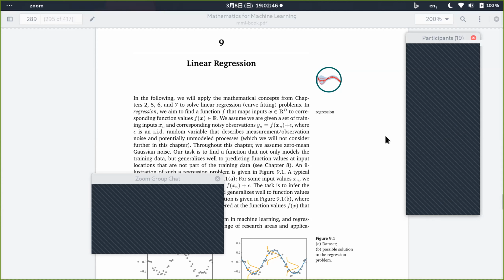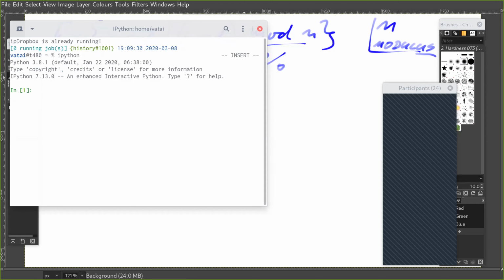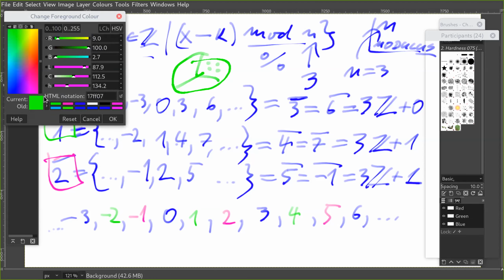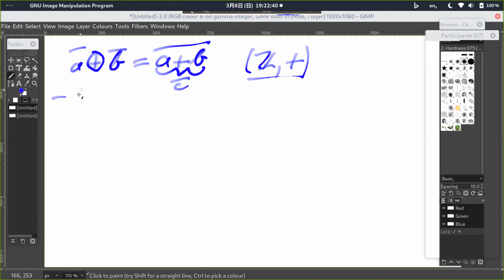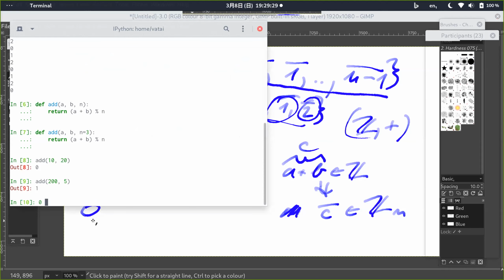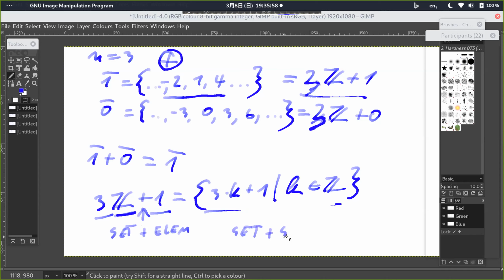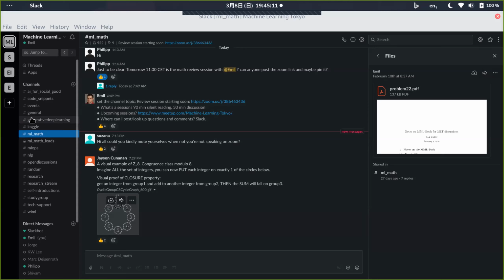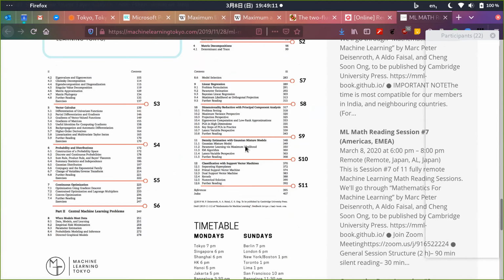ML Math Review: Groups, residue classes (Chapter 2: Linear Algebra)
This is a series of interactive discussions during our remote ML Math Reading Sessions もくもくかい organized by Machine Learning Tokyo. We're discussing "Mathematics For Machine Learning" by Marc Peter Deisenroth, A Aldo Faisal, and Cheng Soon Ong.

Errors and omissions may be made, so please treat it with a healthy dose of scepticism. We appreciate feedback, error corrections, further thoughts and links to additional resources. We also encourage you to join us for discussions (see MLT Meetup) and welcome enthusiasts across different skill levels – from beginner to expert.